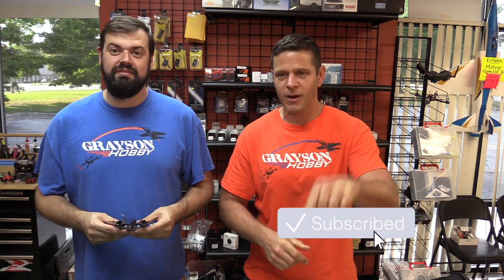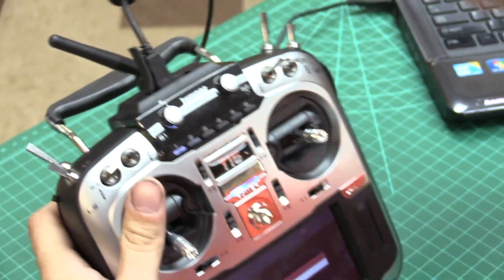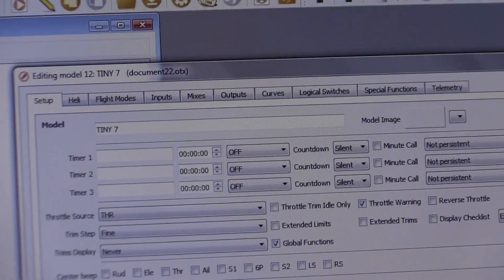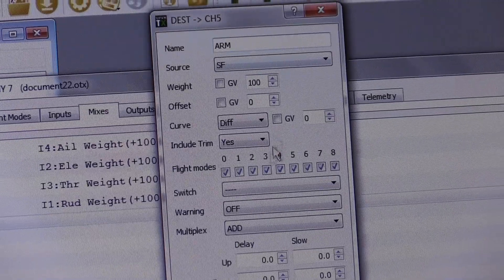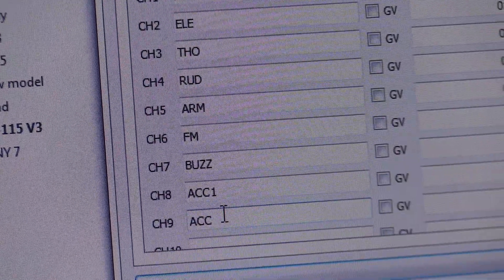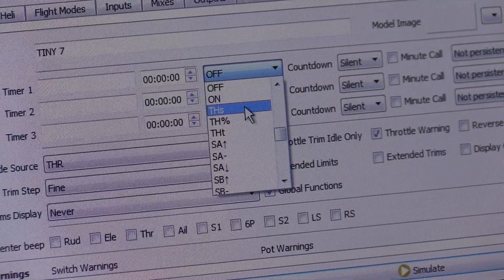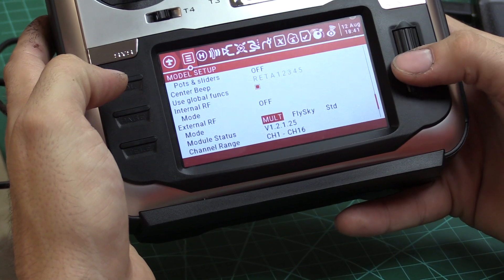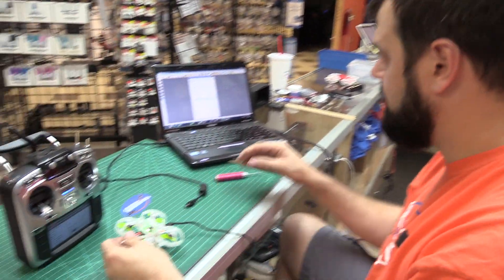How to Setup FPV Drone with Jumper Radio | Open Tx Part 1 of 3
How to setup a new FPV drone with open TX is one of the most asked questions at Grayson Hobby.  In this video, we show you step by step how to setup up your new quad using Open TX.  Either with a FrSky, Jumper, or any other radio that uses Open Tx.

Link to the KingKong / LDARC Drone

Shop GraysonHobby.com for all of your FPV & RC Needs

1) SUBSCRIBE to learn how to update your hobby gear and hear the latest reviews on products we carry - Remember we do not carry the junk - it must pass our confidence test!

3) New to Drones? Check at our suggested quads for all skill levels

7) Come Visit our Brick and Mortar FPV & Hobby Shop - Touch and Feel before you purchase!
GraysonHobby
220 Old Loganville Road
Loganville, GA 30052 - USA